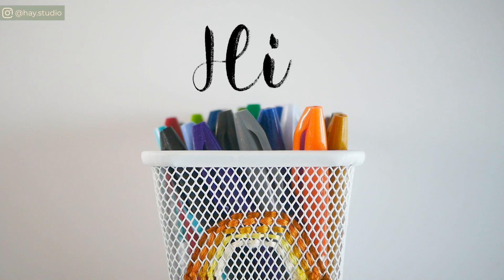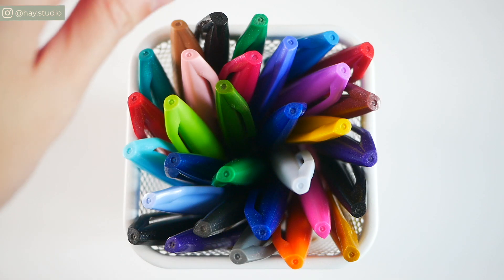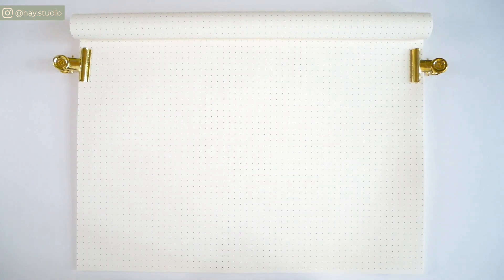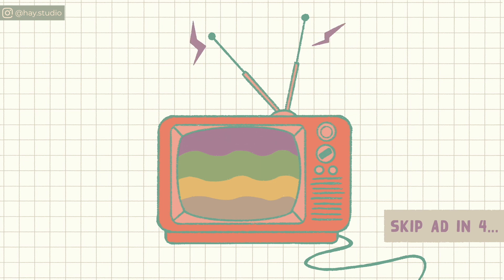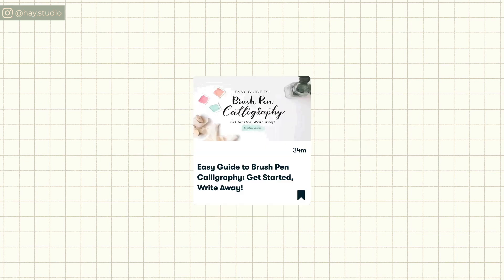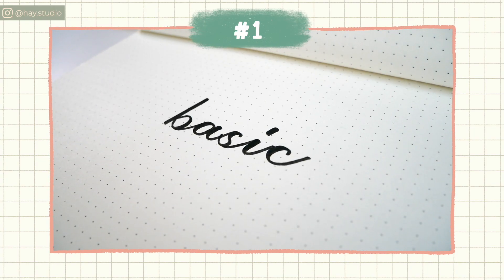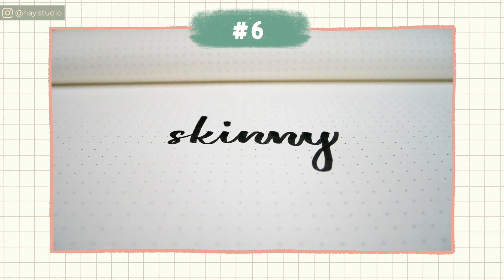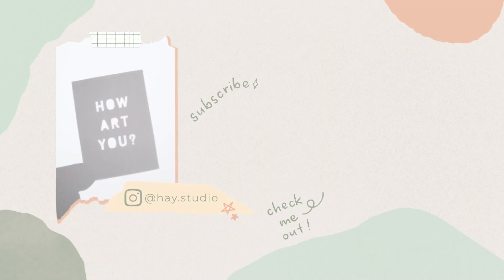9 handlettering & calligraphy styles (font ideas)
👋🏻 HAY!
here are 9 styles to explore when lettering for your art journal, bullet journal, letters, cards, etc, etc! which style is your fav?

Stained by Sharpie brush pen
Sakura pigma micron pen 05
Paper: Daiso

Equipment
Audio interface
Video software: Final Cut Pro
All illustrations are my own.

♪ music: DJ Quads - Just Roll With It / Little Dreams